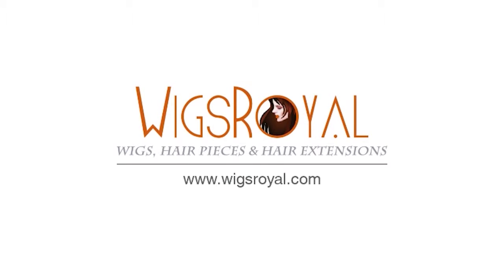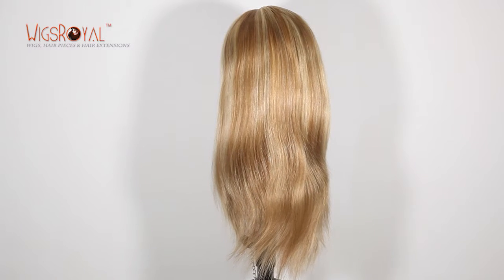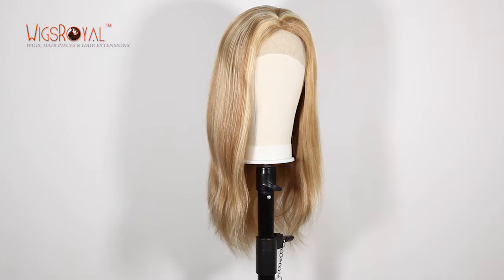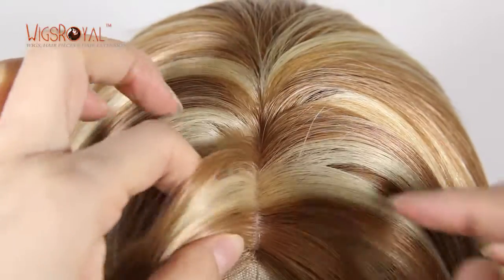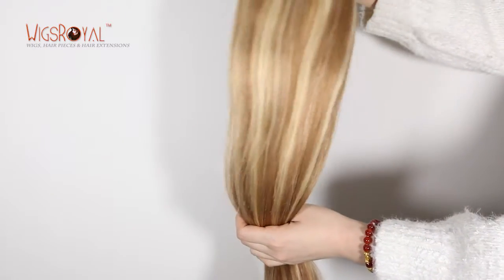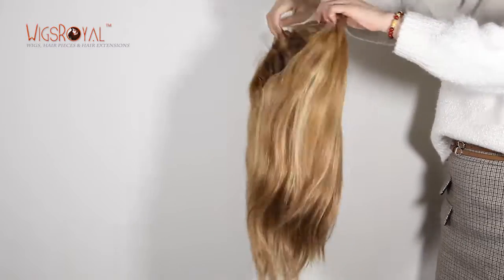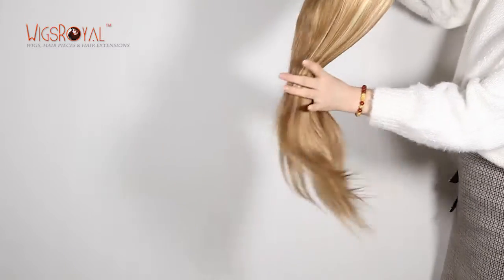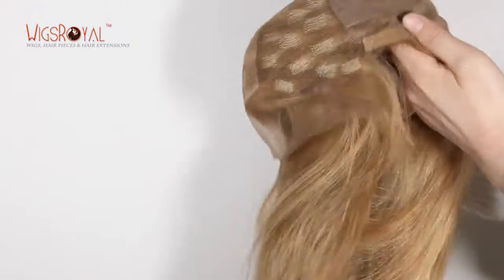Pre Plucked Brazilian Human Hair Wig(STW-415)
Item No.：STW-415
Product Details: Brazilian virgin hair, 18",straight , Mixed color
Hair:100% Premium Quality Human Hair
Length:6”-36”, all length just as you required.
Cap Size: Small, Medium, Large or Custom Size.
Shipment: DHL, UPS, Fedex
Delivery: Same day shipping for stock, 15-25 days for custom order.
Care Instruction:
1 Keep the hair Clean. Suggest wash the hair at least once or twice a week.
2 Wash in one direction from top to bottom mixing shampoo &conditioner , then Rinse it out with clean water.
3 Brush the hair starting from the bottom and work your way up gradually to the top After washing( If it is hair weaving, please remember to hold it with the other hand to keep the hair from shedding.)
4 Keep the hair from dryness. Dilute the conditioner(10%-15%) with water (85%-90%) and use it as a hair spray everyday before brushing hair.
5 Advisable to order virgin hair, natural color and natural straight if you want to tint, color, perm the hair by yourself.
6 All Curly or Wavy Style, after washing, you'd better blot the water on the hair with a dry towel, then fix the curl or wavy to its original pattern. After natural air drying, the curl can be kept as original.

♡ About Wigsroyal♡
Q2: How long does your wig last?
Q3: What's the difference between remy hair and virgin hair?
Q4: Do you have any items in stock?  And how to order from you?
Q5: Do you accept custom order or can you copy the pictures？